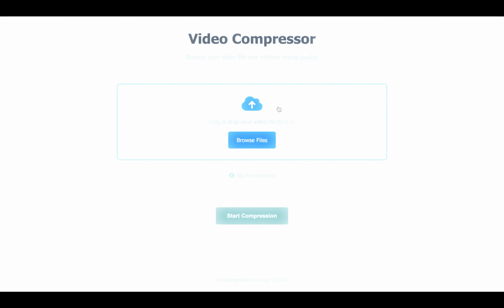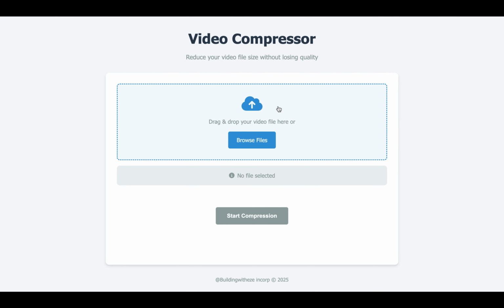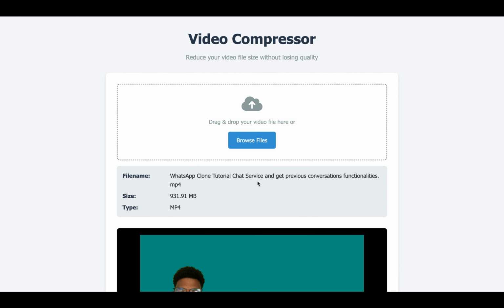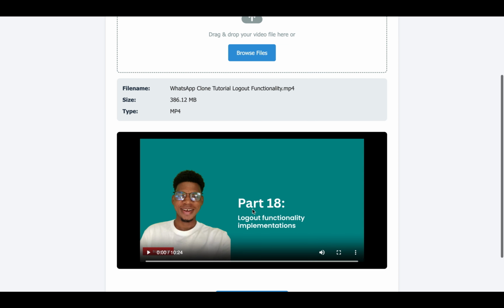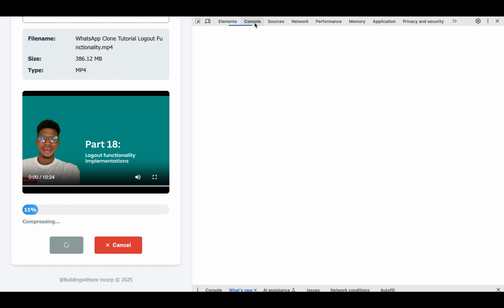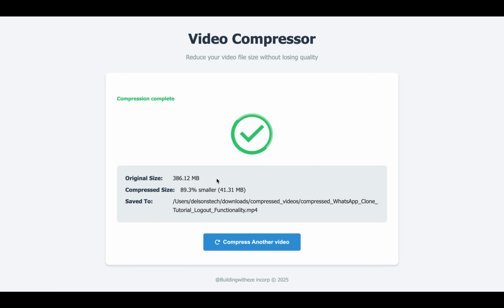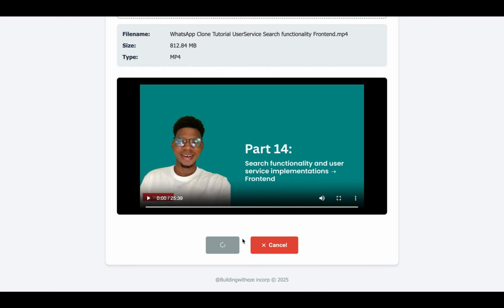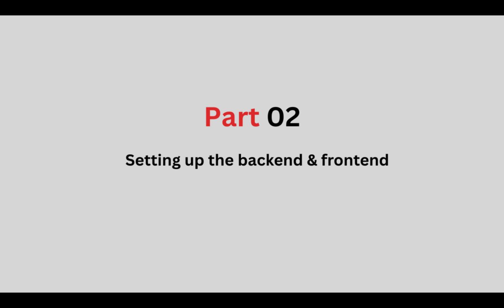How To Compress A Video Without Losing Quality (Reduce Video File Size) Part 01 Project Demo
How To Compress Video Without Losing Quality using your own custom built App: Part 01

Welcome to the first part of this tutorial where we are going to be demonstrating the compressor app in action and also familiarising ourselves with the tech stack we will be needing to build this project.

In this step-by-step tutorial, you will learn how  to build your own video compressor from scratch so that you can make a video file smaller so it takes up less space on your computer. This way you can place your videos into a PowerPoint presentation, upload it to Discord, or even email it

 Whether you're looking to sharpen your full-stack skills or dive into multimedia processing, this step-by-step guide will walk you through every part of the development process.